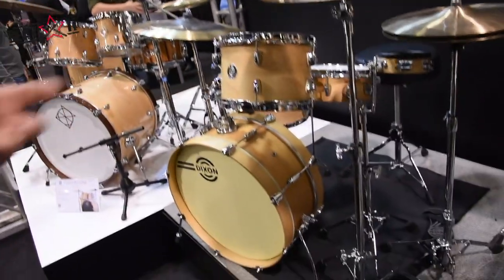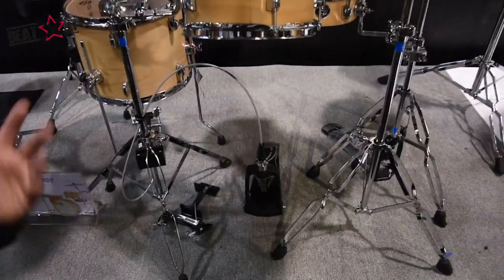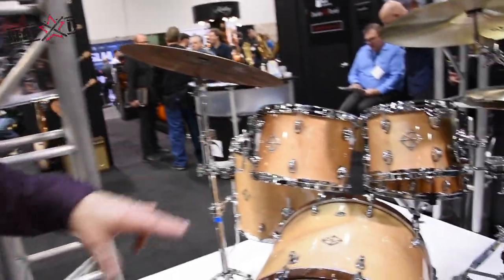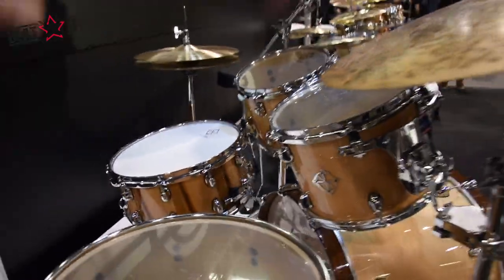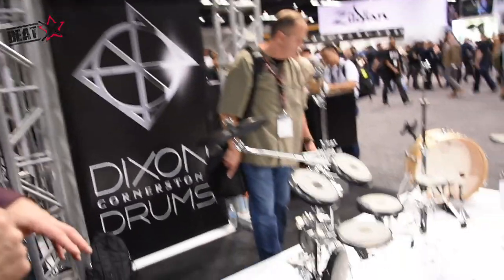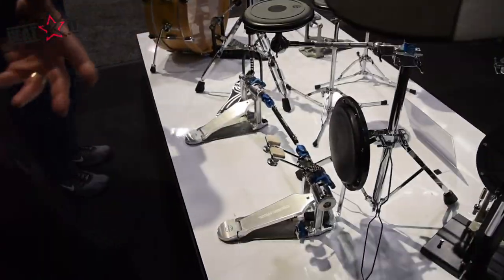Namm 2018 - news from Dixon Booth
Check out the new stuff from Dixon Drums! Our tour guide was Jim Uding - brand manager of Dixon USA!